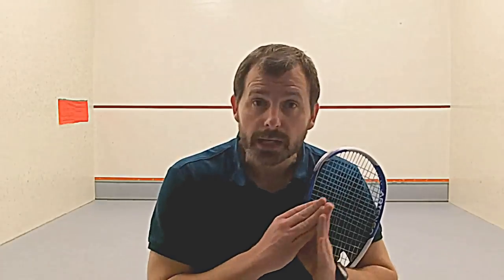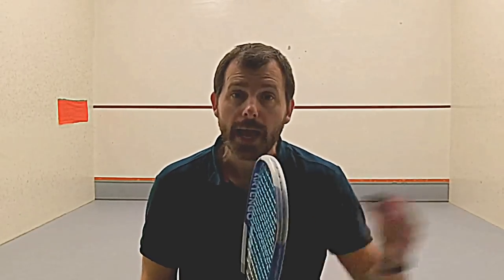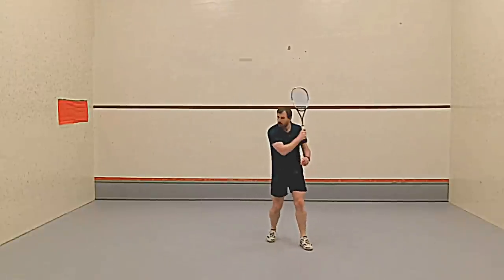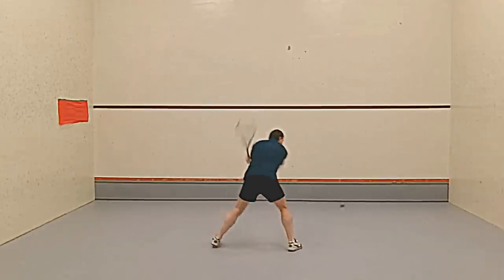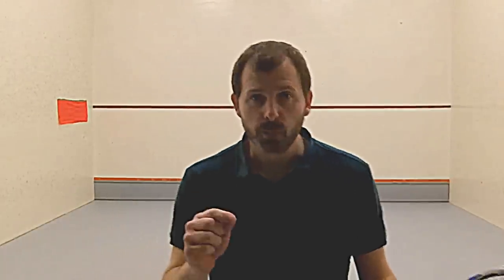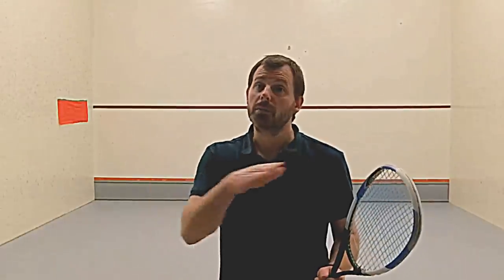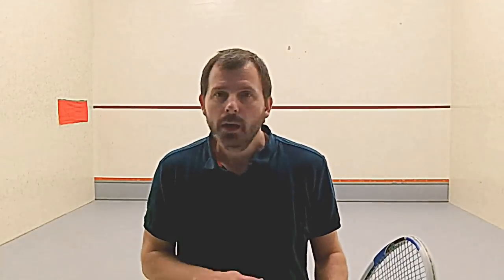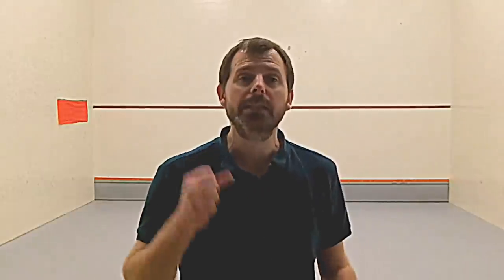Side to Sides: - The best single squash routine I know!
In this video, I explain my favourite solo Squash practice and describe some progressions.  This practice is excellent for general conditioning, timing and the all important "watching the ball hit your strings".
I also mention setting specific targets and how important they are for concentration.

QUICK JUMP LINKS:
00:00 - Start
03:05 - Forearm Isolation
04:14 - Full Swings - Tense
05:12 - Full Swings - Relaxed
06:06 - Shoulder Height Volleys
07:31 - Return of Serve Volleys

CREDITS:
The music used in the intro and outro is by Bazz Facey and is used with the kind permission of Marc Woolhead.